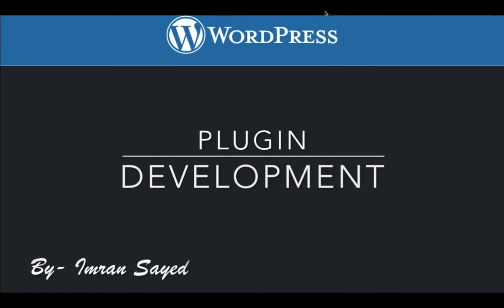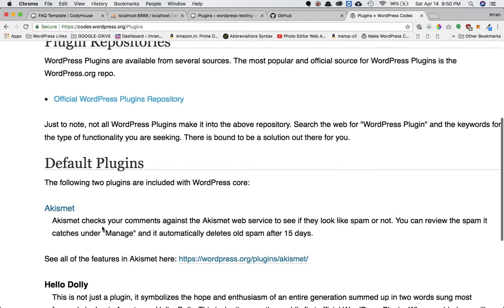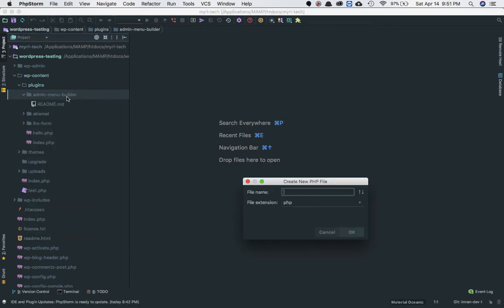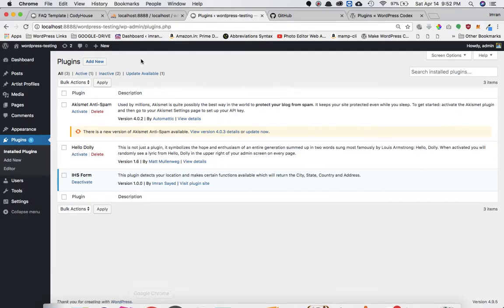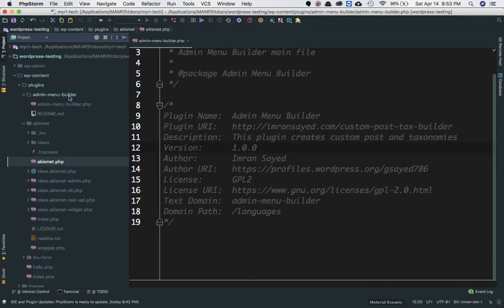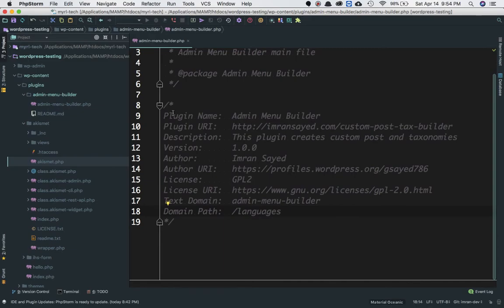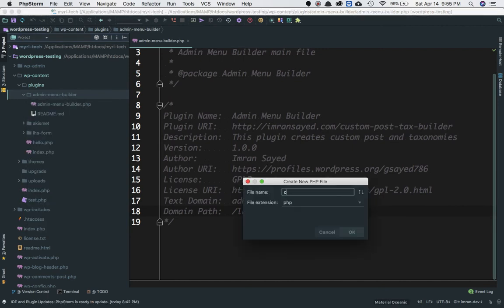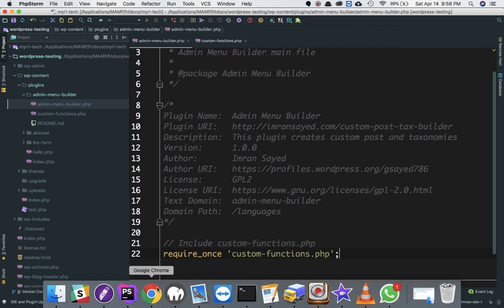#1 How to create a WordPress Plugin - Introduction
How to develop a WordPress Plugin -  Introduction - Part 1

Social Links